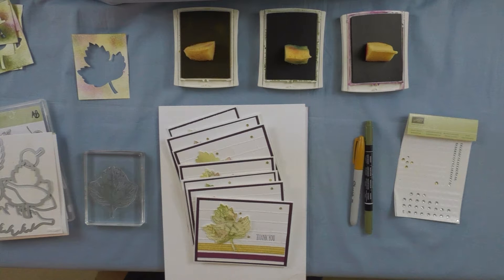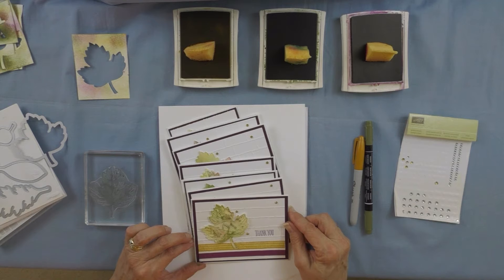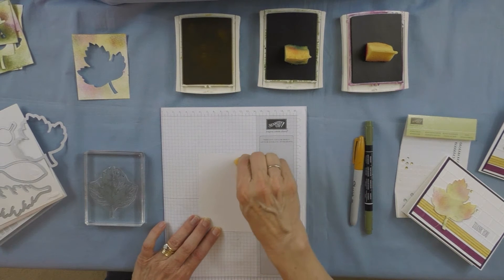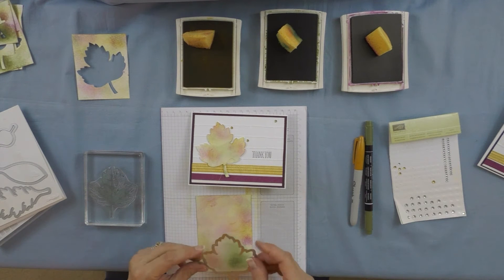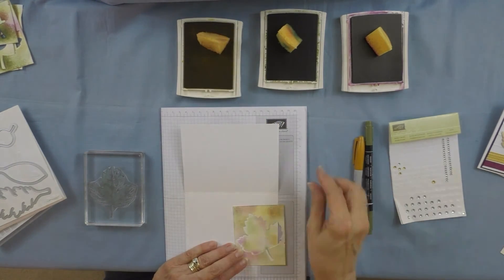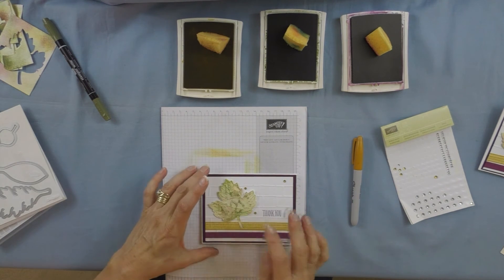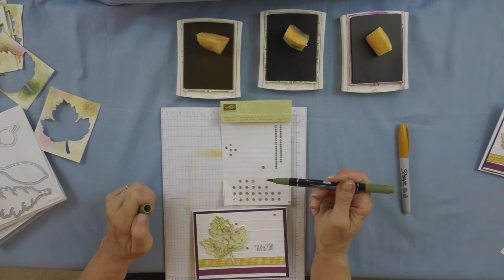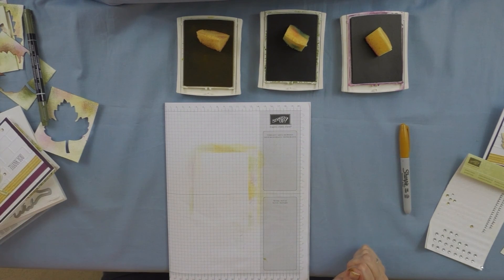Inked Sponge Coloring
In this video, Anne shows you how you can use your stampin' sponges to create interesting effects. The Inked Sponge Coloring Technique is quick and easy and you'll be amazed at what you can do with it.